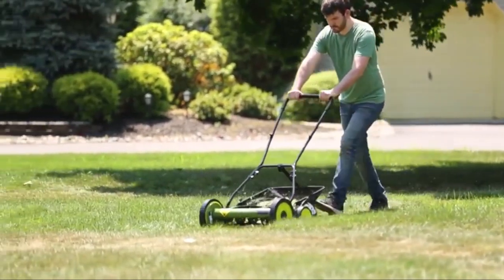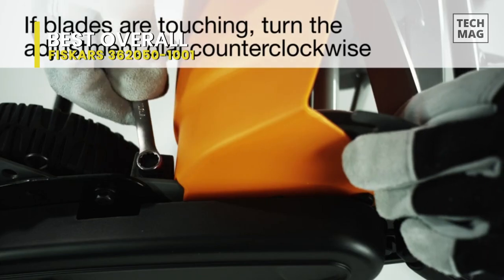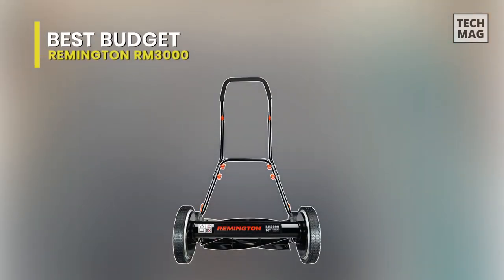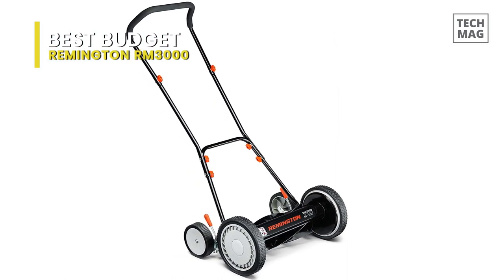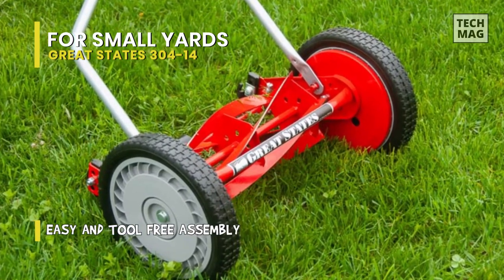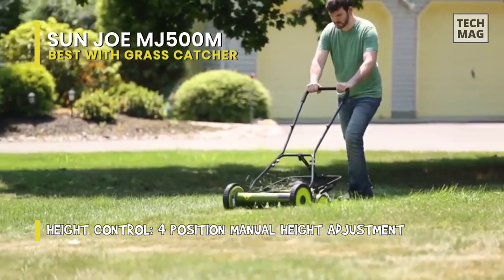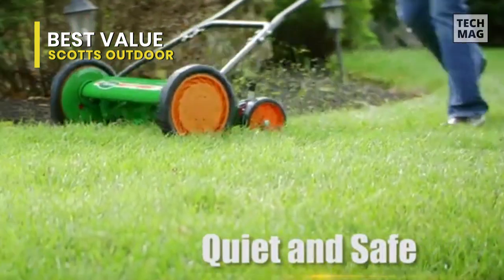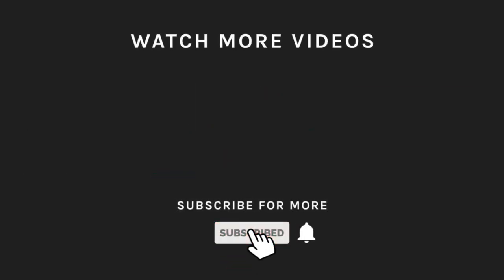Top 5: Best Reel Mower [2022] | Cut your grass without the pollutants!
Check Out The Best Reel Mower Here!
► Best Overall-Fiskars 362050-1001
► Best Budget-Remington RM3000
► Best for Small Yards-Great States 304-14
► Best with Grass Catcher-Sun Joe MJ500M
► Best Value-Scotts Outdoor

VIDEO GUIDE
00:00 Top 5: Best Reel Mower
00:13 Best Overall
01:10 Best Budget
02:04 Best for Small Yards
02:55 Best with Grass Catcher
03:32 Best Value

At first, we have the Fiskars 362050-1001. This Fiskars StaySharp Max Reel Mower is a perfect option if you’re tired of using a loud lawnmower. It has an 18-inch wide cutting capacity. And featuring an InertiaDrive Reel, it can boast twice the cutting power of standard reel mowers. While its cutting system that Fiskars calls “StaySharp” will eliminate the cost and inconvenience of manual blade sharpening. Another bonus feature of this product is the easy-to-use height adjustment which allows you to set the cutting height of the mower between 1 to 4-inches. And in addition to that, it also has a reversible grass chute that can direct clippings away from your feet, making it easier to mow tough patches while limiting messiness. Its other southern varieties include St. Augustine, Zoysia, Bahia, and Bermuda.

Next, if you are looking for a budget option, then this Remington RM3000 will be worth considering. It is among the cheapest, lightest, and most reliable mechanical lawn mowers available for homeowners. Featuring a 16-inch deck and a cutting-edge 5-blade system made of stainless steel, it can provide an impeccable and efficient cutting quality. Design-wise, it is built ergonomically with adjustable handles and a compact design, making it easy to push across your lawn to handle an overgrown patch or provide finishing touches in specific areas. Its included 16-inch cutting path is big enough, as you don’t need to tire yourself out with multiple runs. And when it comes to its height adjustment, this Reel Mower will enable you to adjust the grass cutting height between 0.75 inches to 2.5 inches in 9 positions, which is quite a wide range.

Next, if you have a small yard, then this Great States 304-14 is a perfect choice. It is actually a manual reel mower with a 14-inch cutting deck and overall dimensions that make it lightweight and compact enough for anyone to maneuver around their yard. It can give you precise and clean cuts without ripping or tearing the grass blades to protect them from diseases and insect attacks. And featuring 8.5-inch rubber wheels will make this push power lawnmower maneuverable and easy to operate on your lawn. Its handle is in a T-shape and is padded for greater comfort while using the mower. And when it comes to its height adjustment, the cutting deck height can be adjusted between 1 inch and 1 3/4 inches. It can keep you healthy since it relies on mechanical energy to function. And the Great States lawnmower's design is also very economical since it is low maintenance.

Next is Sun Joe MJ500M. This is the smallest version of the brand from thier manual reel mowers, with a 16-inch cutting width. With a grass catcher, it can handle tough turf with ease and provides a quiet, eco-friendly solution for any lawn. While its handy rear collection bag can help keep your yard nice and tidy. And when it comes to its blades, it features five steel blades with a 16 in. cutting width. It is maintenance-free and green-friendly. And also has a comfortable foam grip to easily push and maneuver.